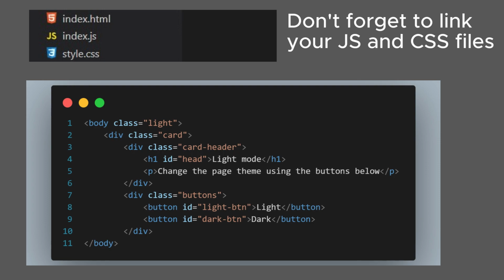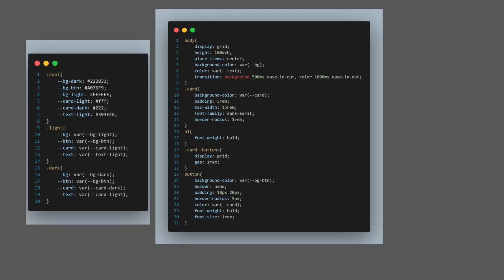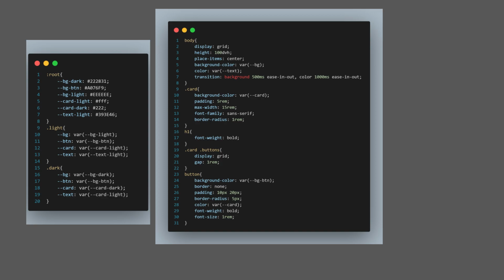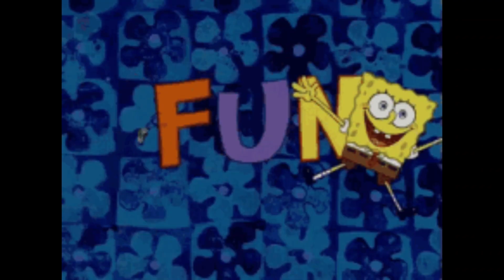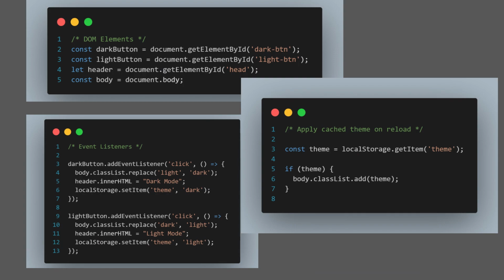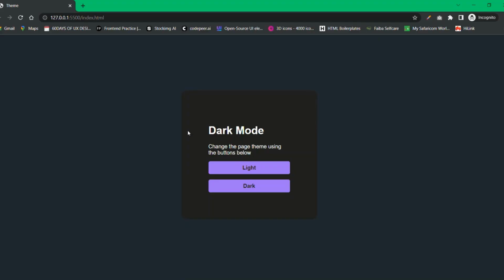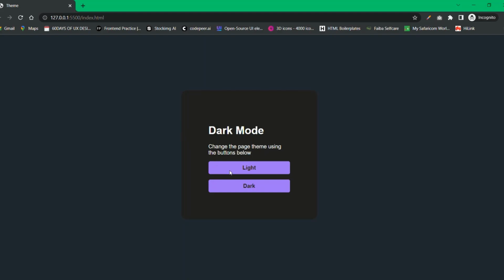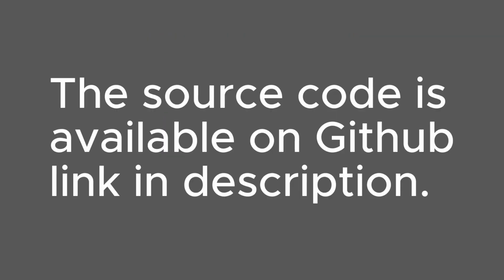How to make a website light/dark with HTML, CSS and JS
Here we take a look at how to create a dark mode and light mode using JS, which saves the person's preference in localStorage for the next time they visit.
Source code on my Github @ra-y-oo